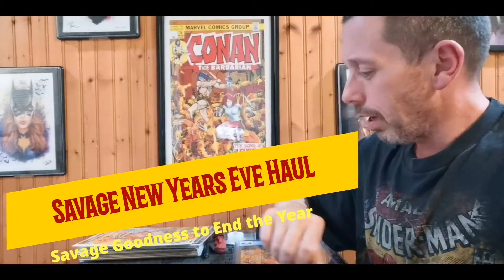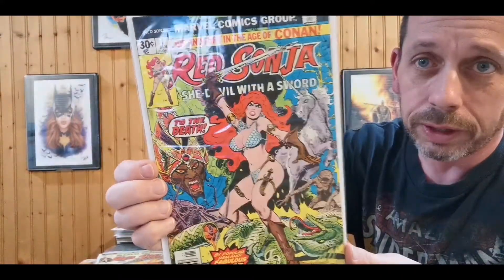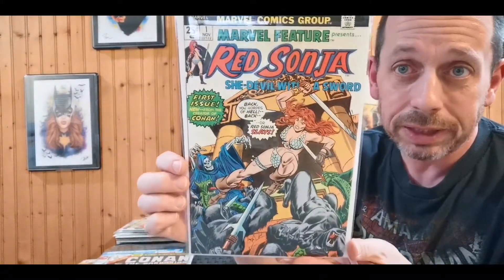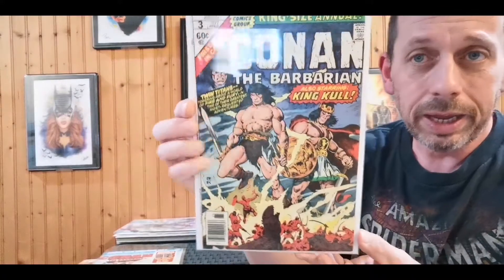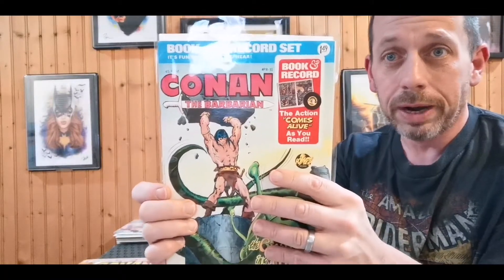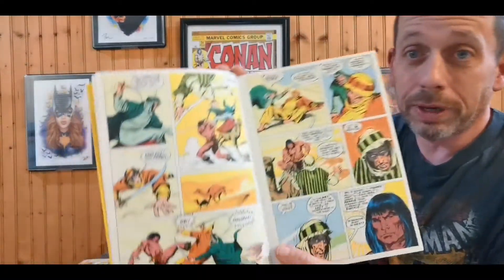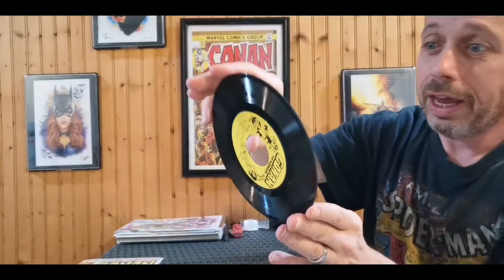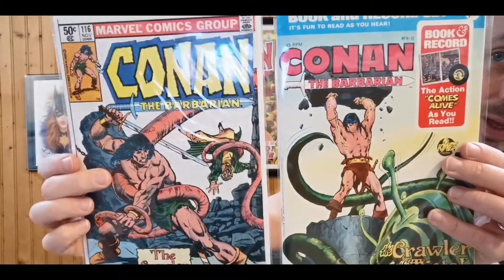Savage New Years Eve Haul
I picked some great Savage Books to end my year on a high note.